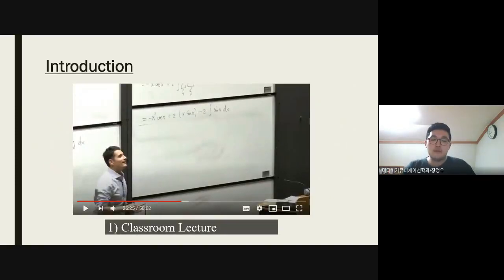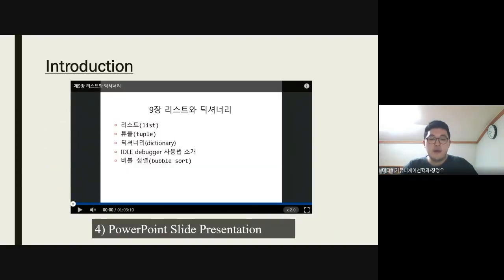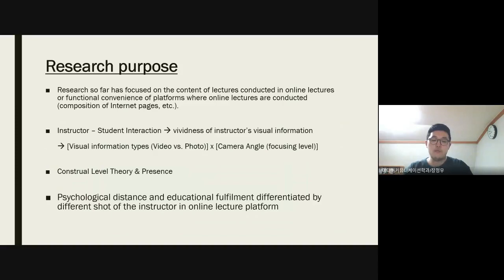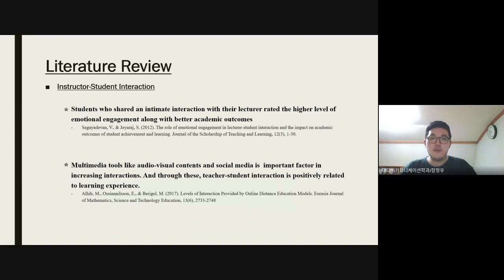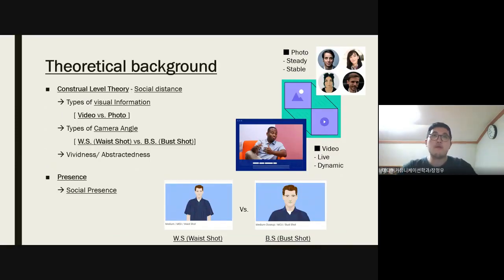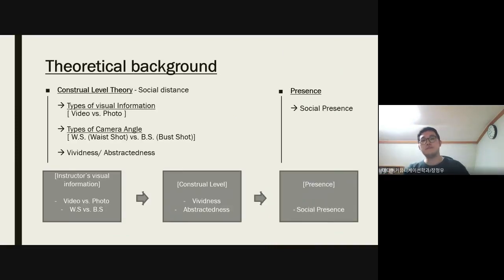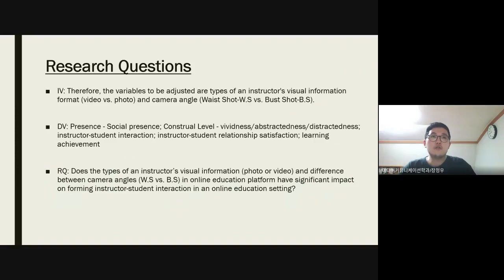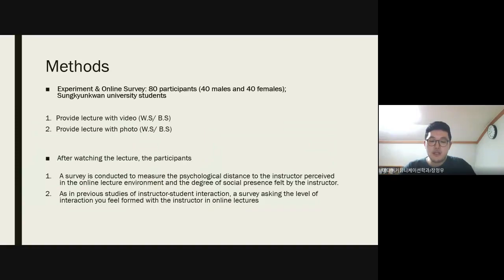P6. Picture of You: Student-Instructor Interaction in an Online Education Setting Based on Presence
The 1st GCCRC's International Conference
Title: Picture of You: Student-instructor Interaction in an Online Education Setting Based on Presence and Construal Level Theory
Moderator: Jungwoo Jang, Graduate School of Department of Media and Communication, Sungkyunkwan University, South Korea
Global Convergence Content Research Center
Media Culture and Content Research Center
SKKU Convergence Institute for Culture, Arts, and Media
Sungkyunkwan University (SKKU), Seoul, South Korea